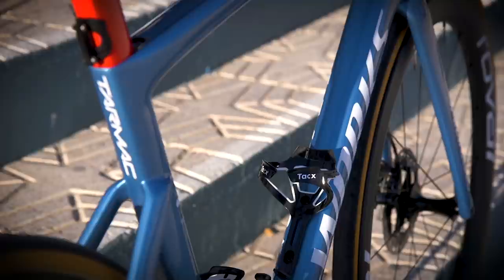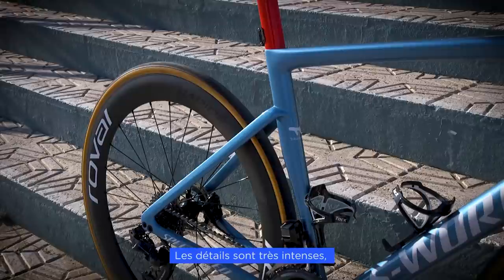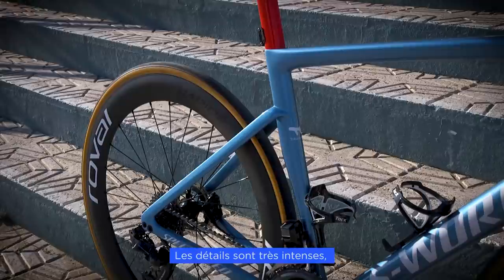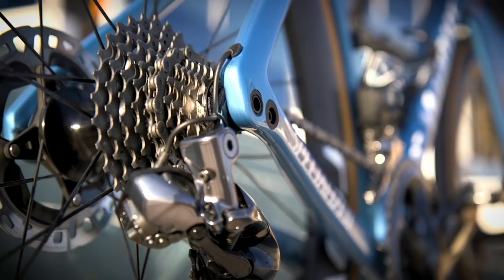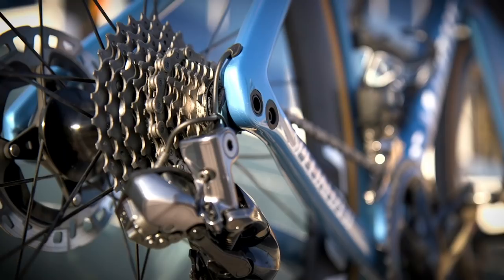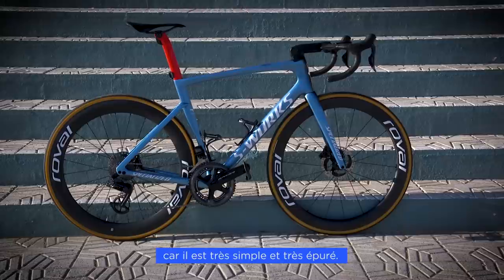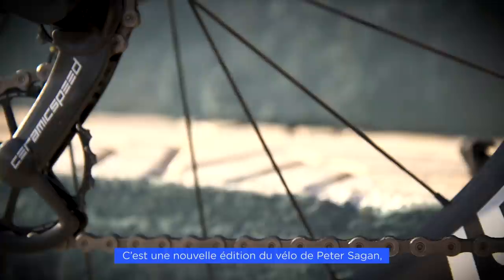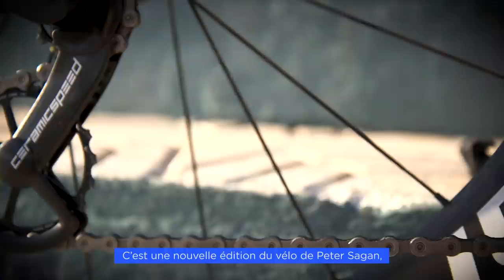PETER SAGAN'S BIKE 2022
Peter Sagan nous parle de son vélo pour la saison 2022.

[ENGLISH] Peter Sagan talks about his new bike for 2022 season.